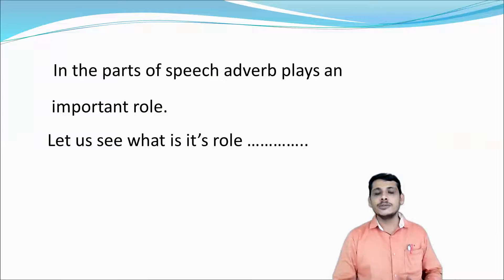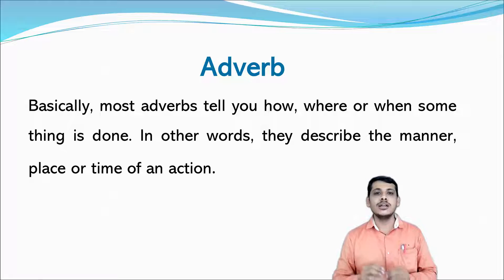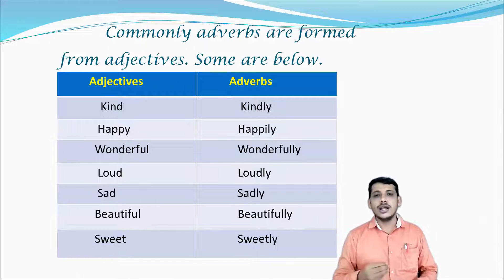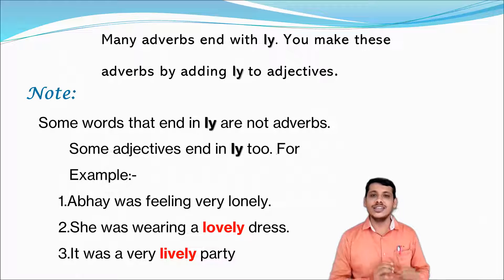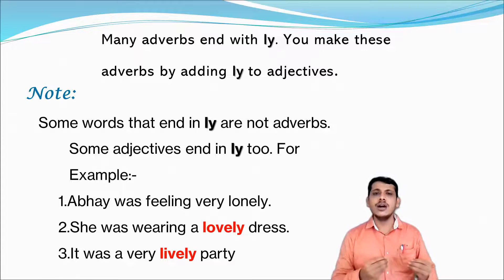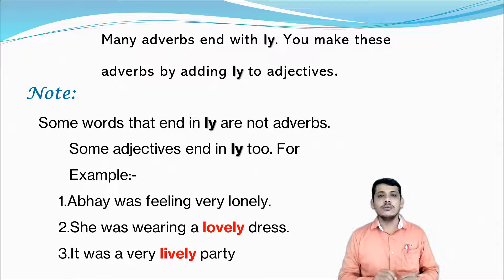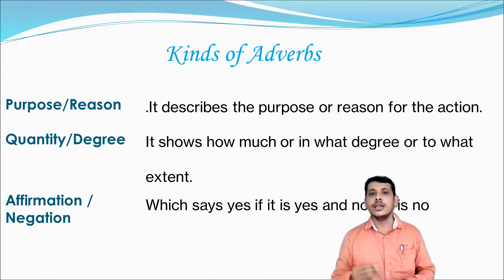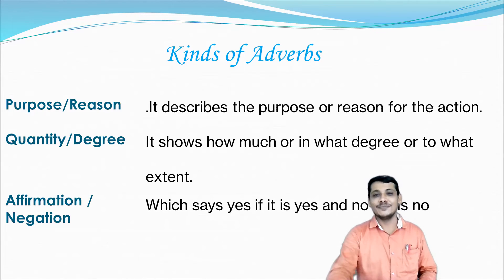Adverb - Introduction By Mr Sagar Pudale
Watch all the videos in the playlist to understand what is an adverb and its kinds.